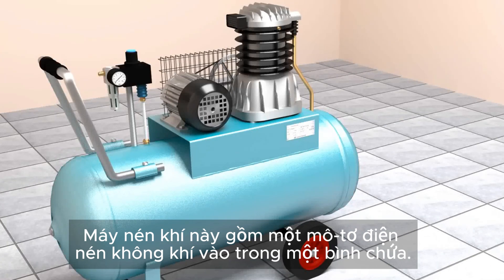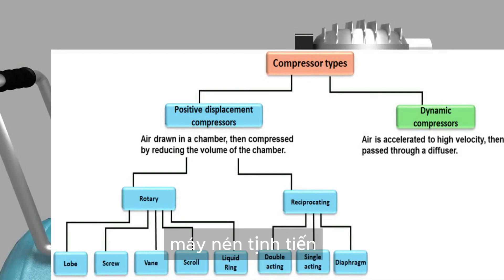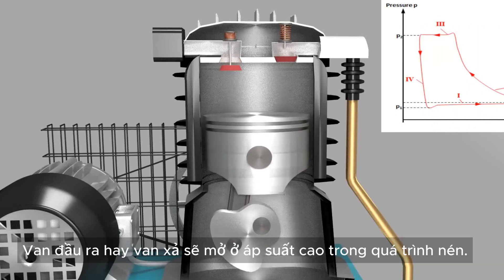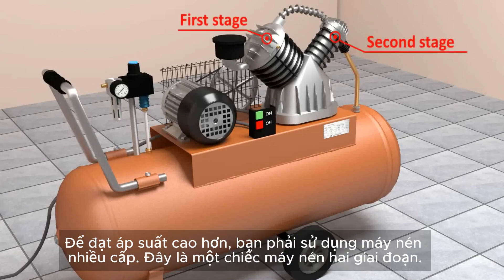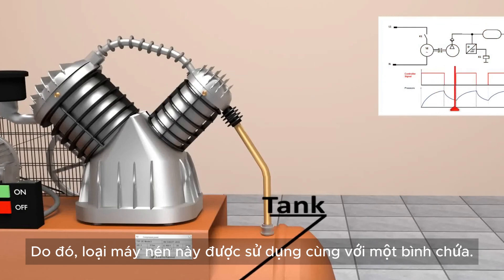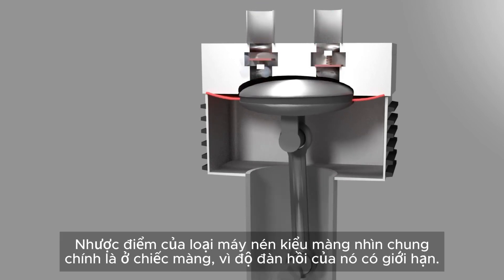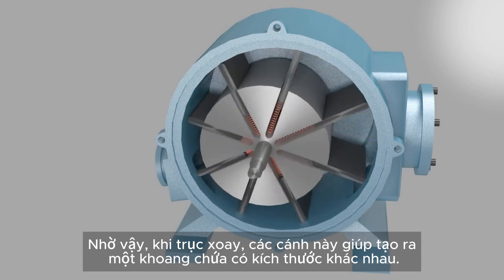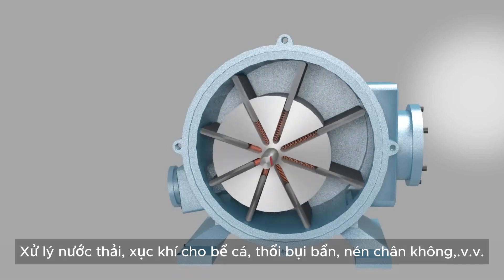Máy nén khí hoạt động như thế nào? Tìm hiểu nguyên lý hoạt động của máy nén khí Piston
Máy nén khí hoạt động như thế nào? Nguyên lý hoạt động của máy nén khí Piston?
Bạn đang muốn tìm hiểu về máy nén khí?
Để lại bình luận nếu bạn có điều cần giải đáp nhé!